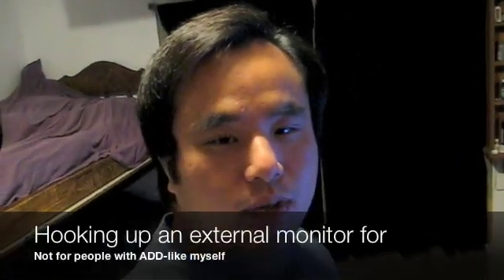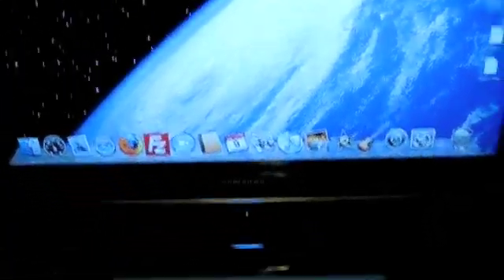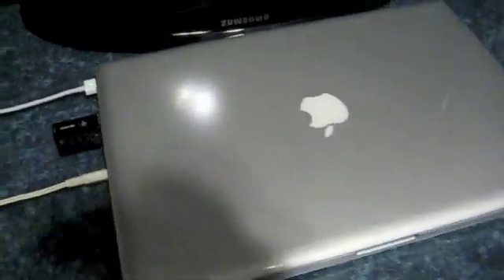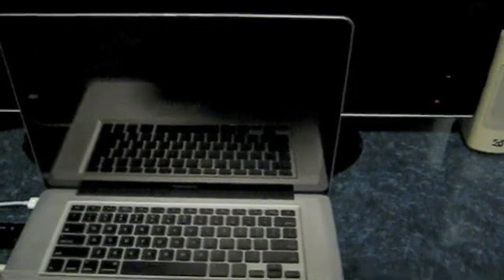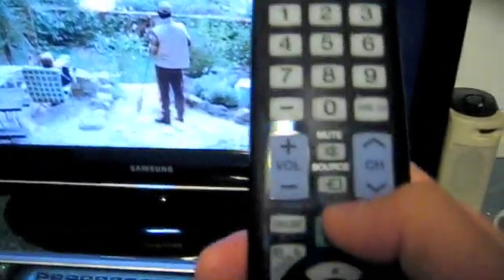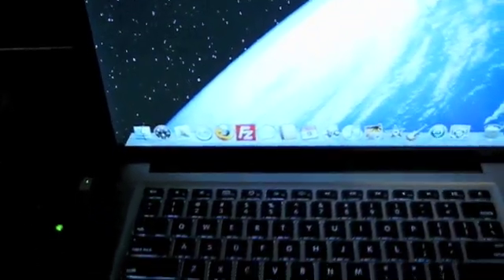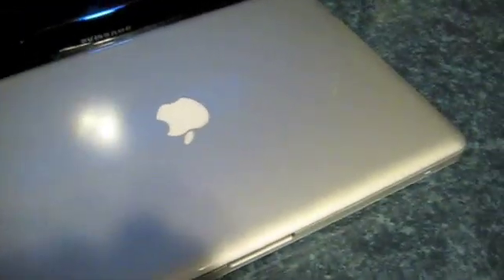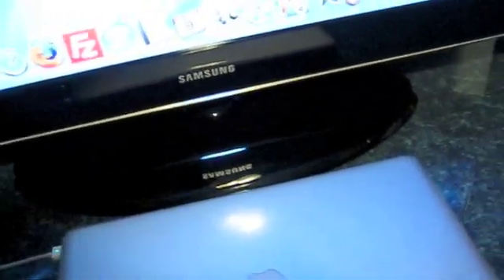Set up external monitor/TV to Macbook Pro (lap top)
Please be patient, I am a noob at this, I know this tutorial could be 2 minutes in length, but my production is fail...

How to setup and view an external monitor/TV on a Macbook Pro while the lid is close. Things you need: a mini display port to DVI adapter, a DVI to HDMI cable, external keyboard, and a external mouse. The mini display port is the white part and is connected to the dvi to hdmi cable, which is black.

I might redue this video...shorter and straight to the point, and more lighting...